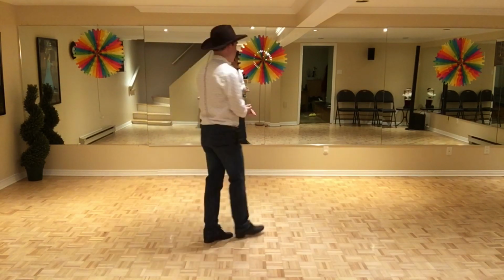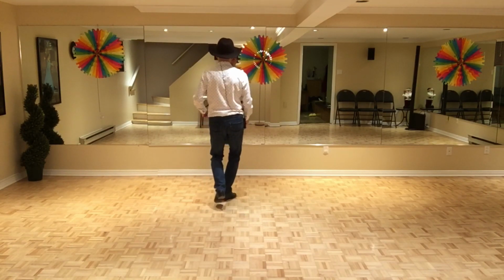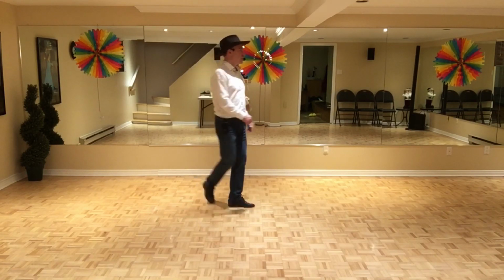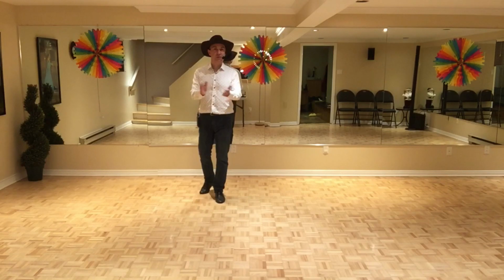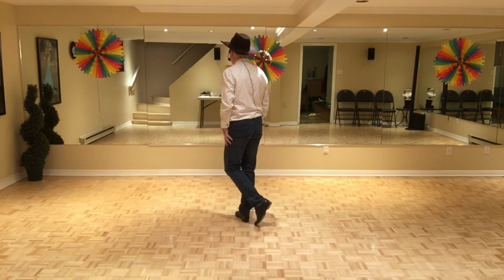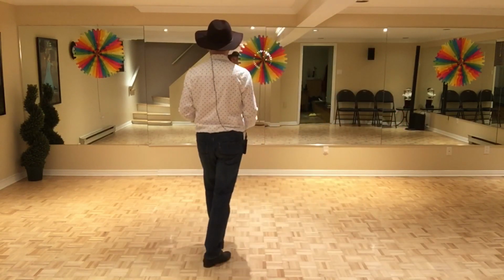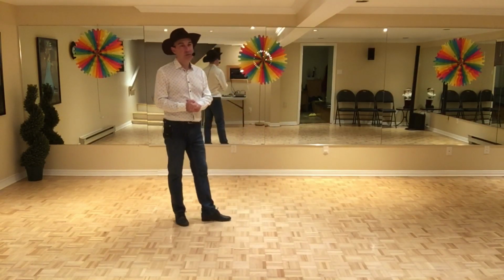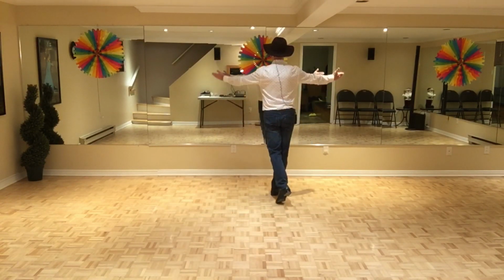Neon You Line Dance (Dance & teach / Démo & explications / French & English)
Neon You, 32C / 2W, Beginner, choreo: Ivonne Verhagen(NL) & Urban Danielsson(SWE), music: Neon You - Don Louis. November 2022. No Tags & 1 Restart on Wall 2 after 12 counts.
0:00 Intro & Demo
3:17 Teach in French / Explications en français
8:31 Teach in English